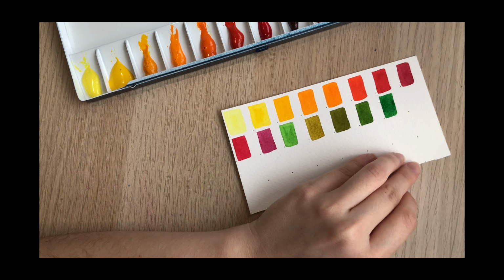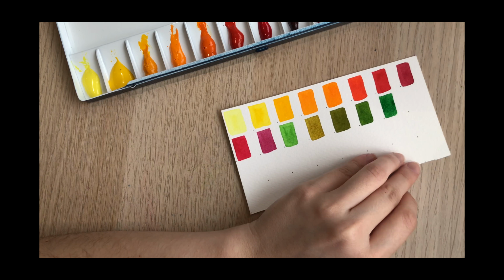🎨🎨ShinHan Premium Watercolour Set - Unbox, Swatch and First Impression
Hi everyone, applause to another art haul! I’ve been following a few watercolorist on Instagram from Korea and I got suck into the idea getting a similar set that they are using which I did. ShinHan Premium Watercolour set!

I didn’t do much review, can anybody tell me whats the main difference between the SWC and PWC? Its so confusing :(

I’m disappointed with the watercolour set,   I felt its quite similar to the Prima Watercolour set I owned. I still prefer Holbein or Sennelier better.

*All the links above are affiliated links, if you are interested in these products and buy through the links above, it will not costs you more & it will earn me some tiny commissions. THANKS!!!

What I used:
Video + Pictures: iPhone 8Plus
Editing tool: Final Cut Pro

BAYNK - What You Need feat NKA dyalla Remix
Tired Boy by Joey Pecoraro